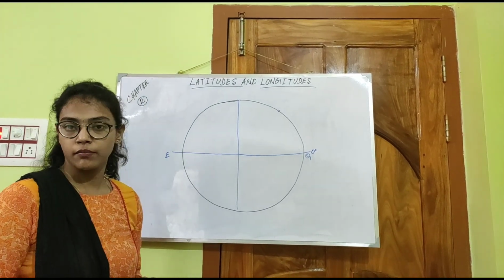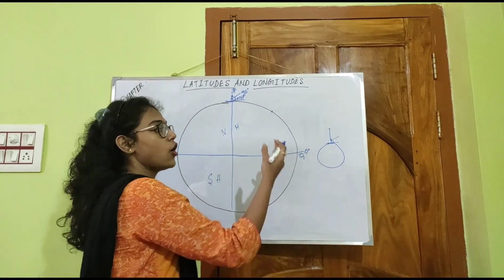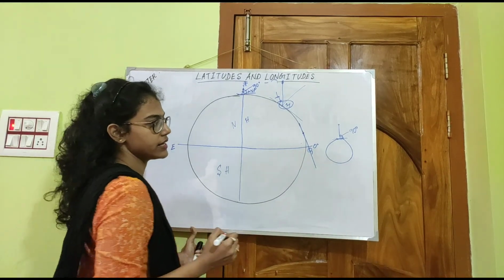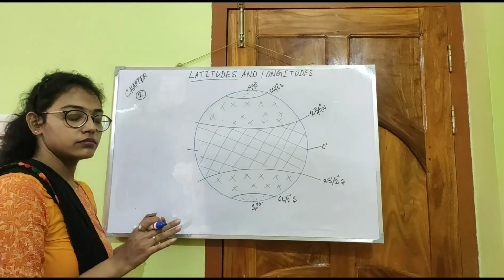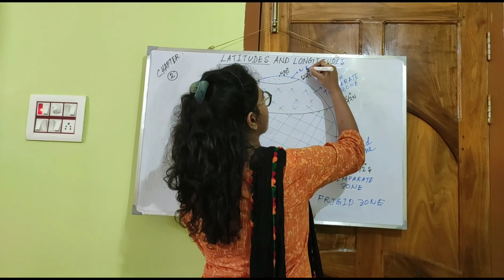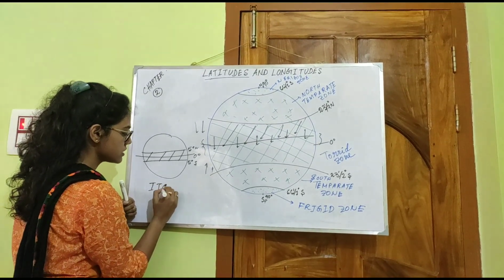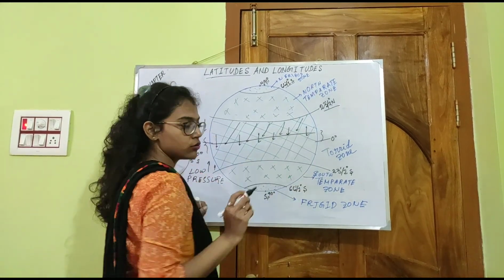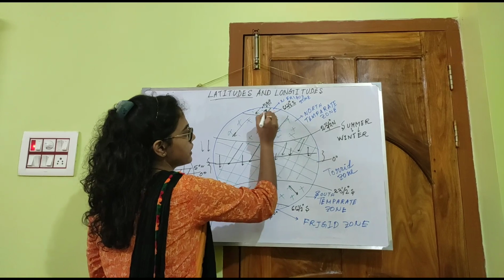IX, GEOGRAPHY, LATITUDES AND LONGITUDES, Chapter II (Part 3),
St. Claret School, Bishrail